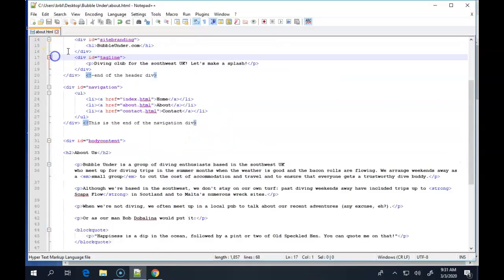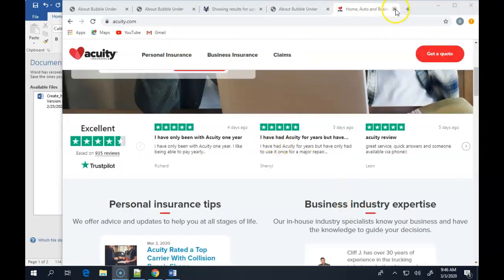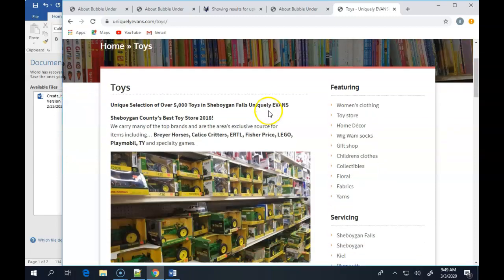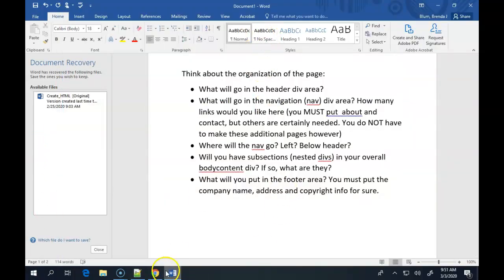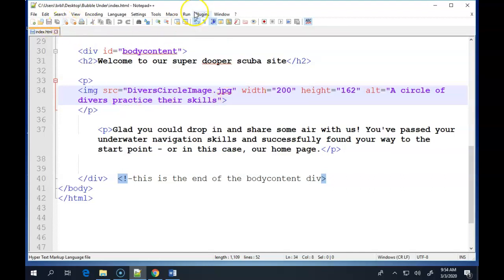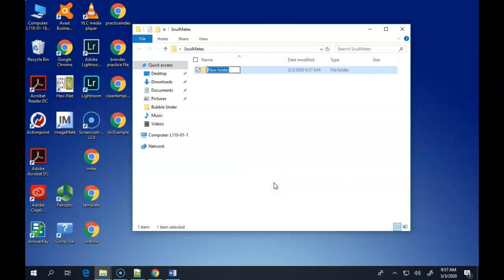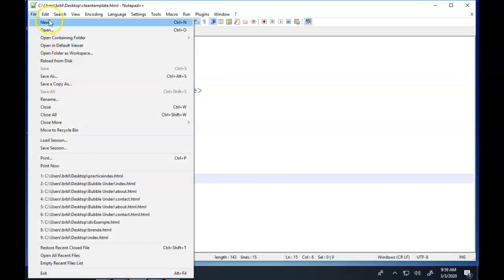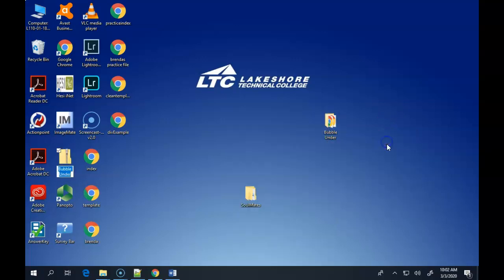Website homework explained